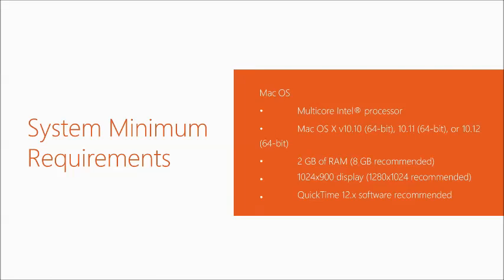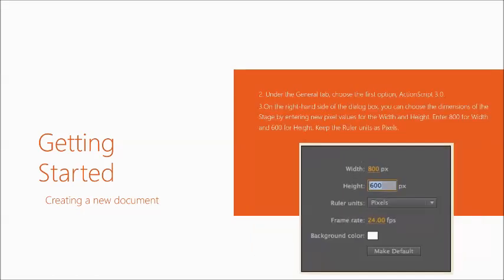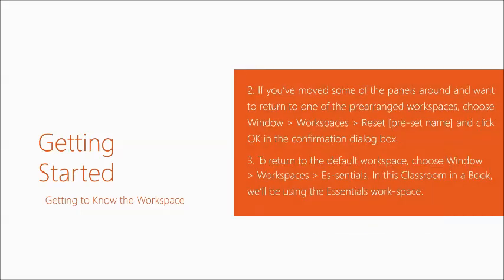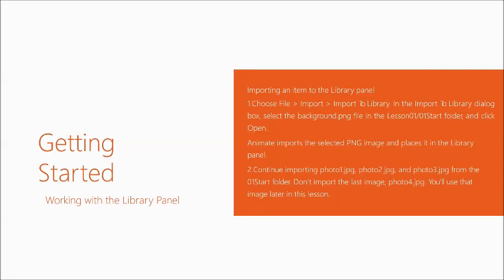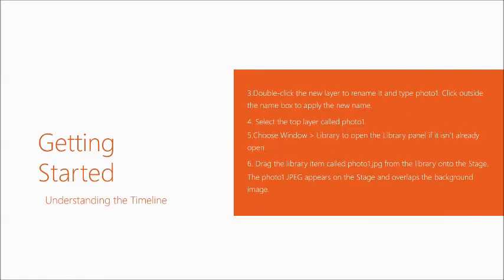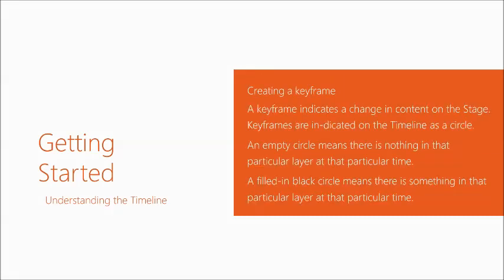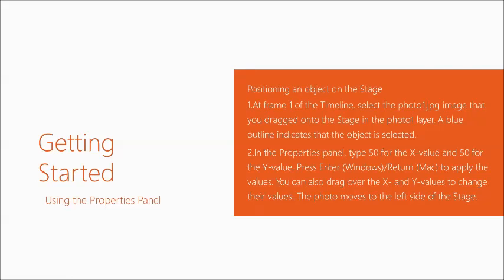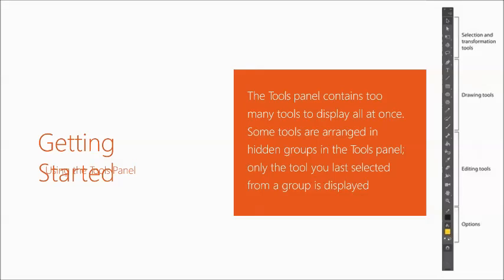Animation NCII Part 2 - Adobe Animate CC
Week 13 (Caranguian)